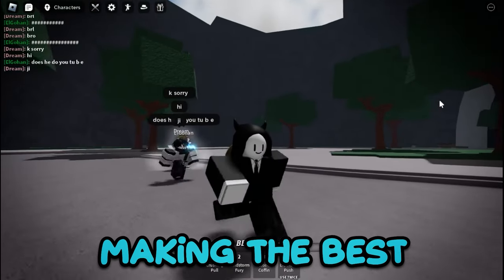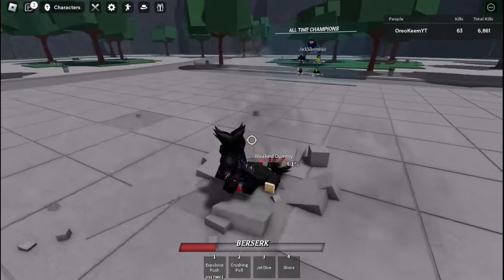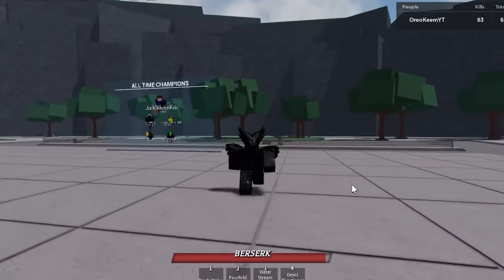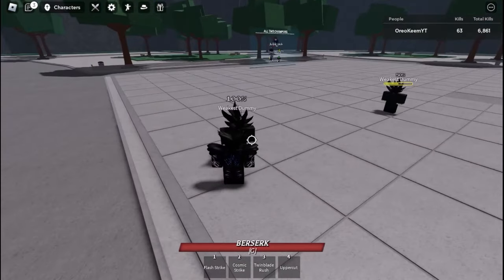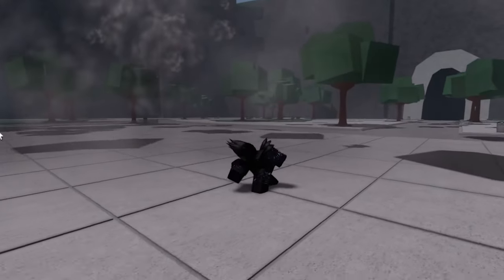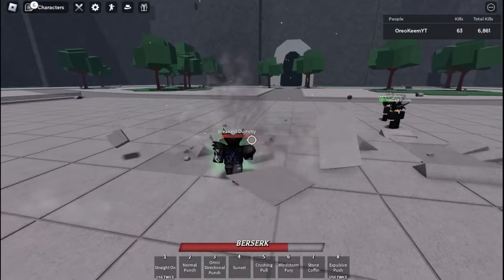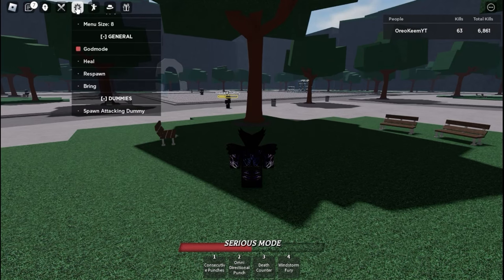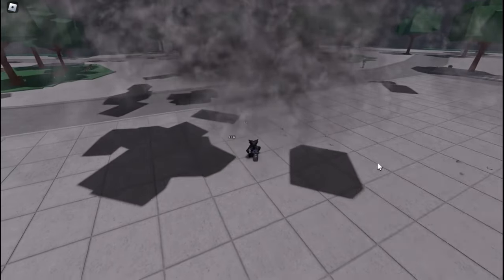I Made COSMIC GAROU In The Strongest Battlegrounds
In this video I used the random moveset function in private servers to make the best possible COSMIC GAROU MOVESET